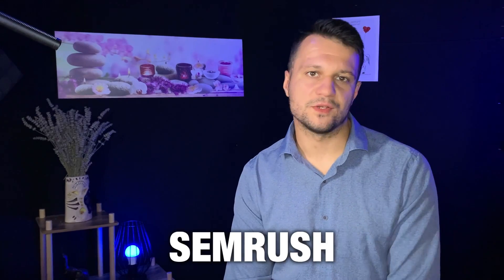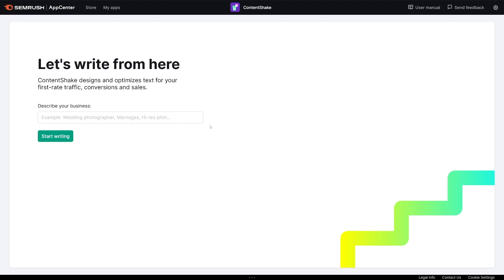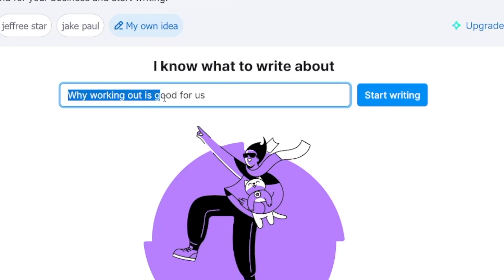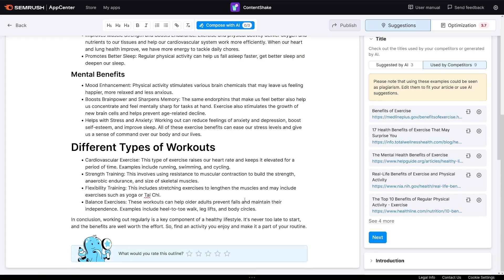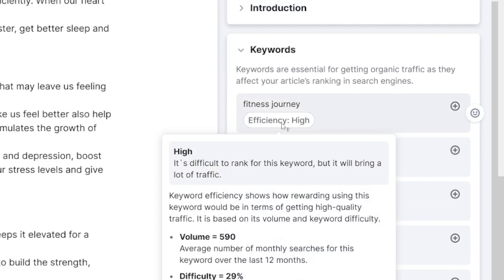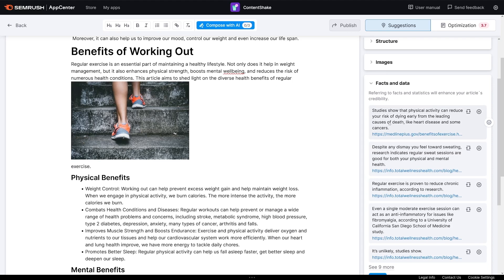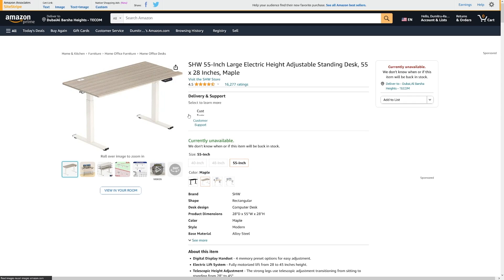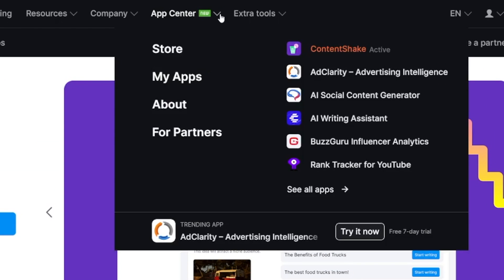How To Use The NEW Semrush Writing Assistant | ContentShake Tutorial